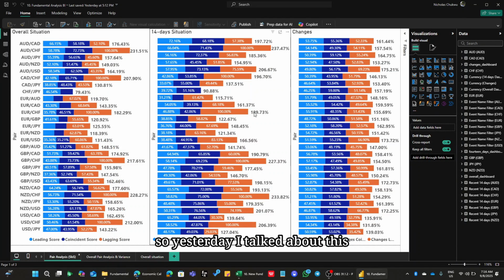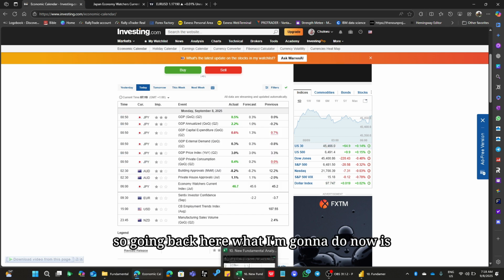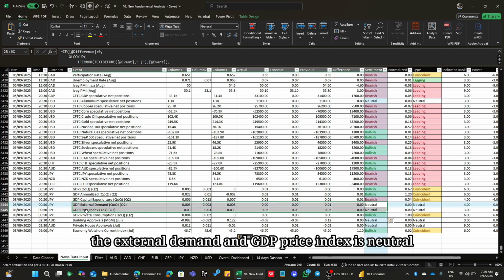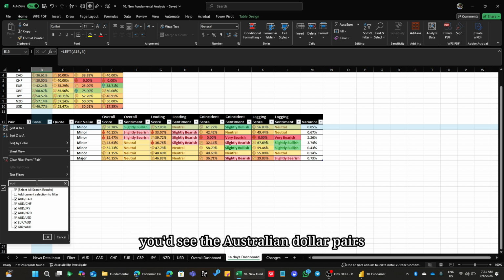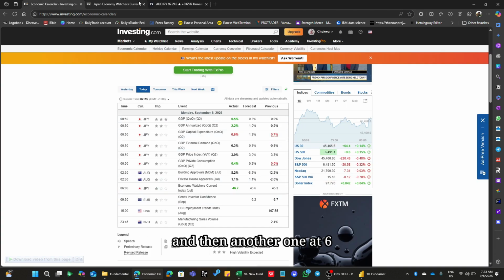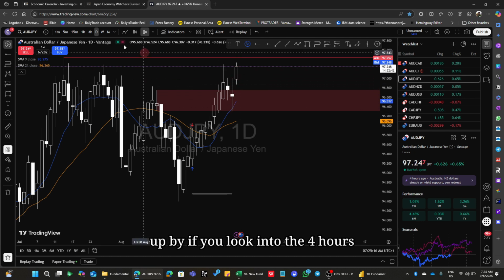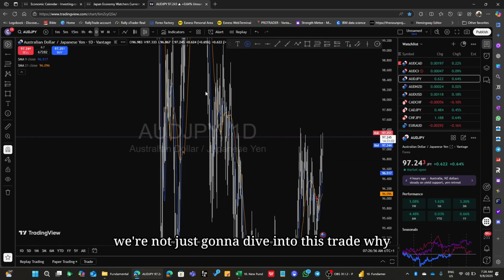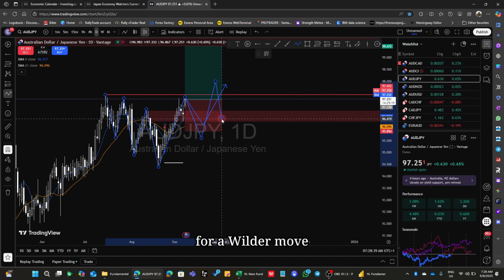Building a Forex Fundamentals Dashboard: From Economic Calendar to Trade Plan (AUD, JPY focus)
In this video, I walk you through my full process for updating and using my Forex fundamentals dashboard — from pulling the latest economic calendar data on Investing.com to cleaning it in Excel, computing sentiment, and translating it into actionable bias across JPY and AUD pairs. You’ll see how the sheet recalculates 14‑day trends, assigns bullish/bearish/neutral scores, and then how I validate the idea on charts (AUDCAD, AUDJPY) using supply/demand zones and structure. No hype — just a clean workflow and why I wait for pullbacks instead of chasing candles.

What you’ll learn:
How I import and clean calendar data (paste as values, fix dates, strip noise)
My Excel-based sentiment engine (normalization, indicator rank, points)
How fundamentals roll up into currency and pair-level bias (14‑day trend)
Real chart reads on AUDCAD and AUDJPY (news reaction, variance filter)
How I avoid risky entries and wait for structure/pullbacks as a swing trader

Chapters
0:00 Intro and what changed from yesterday
0:30 Pulling the latest calendar data (Investing.com)
1:06 Data clean-up in Excel (paste as values, fix dates, remove noise)
2:26 Triggering heavy recalculation (sentiment, normalization, ranks)
3:12 Today’s readings: JPY GDP bullish, capex bearish, AUD building approvals neutral
4:01 How updates flow: sheets, overall bias, and 14‑day trend
4:47 Impact on JPY pairs after refresh
5:35 AUD pairs tilt bullish after recalculation
6:02 AUDCAD chart: news candle reaction and context
6:44 AUDJPY timeline: mixed moves and why overall bias still matters
7:43 Good bullish vs bad bullish: reading slight vs clear signals
8:04 Supply/demand zones, what’s been invalidated, and why that matters
9:20 Swing approach: levels, targets, and example 2.1R idea (not an entry)
10:41 Why I wait: structure and pullback before participation
11:21 Likely path scenario vs patience and risk control
12:15 Wrap-up: process - prediction